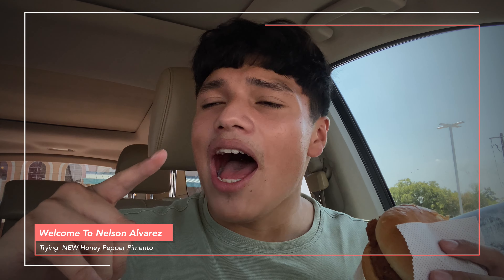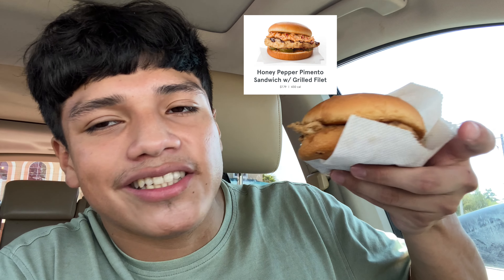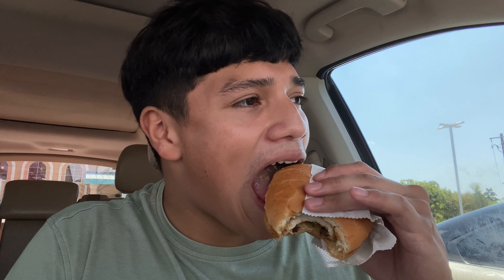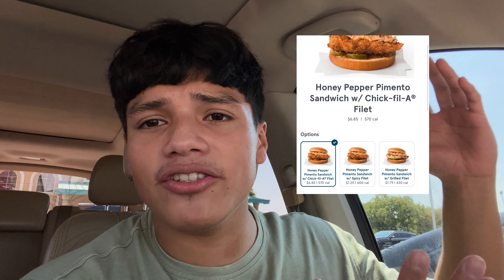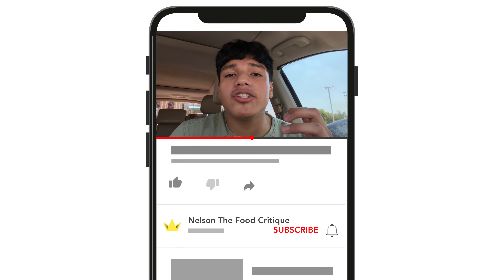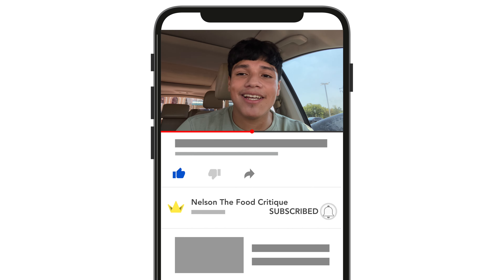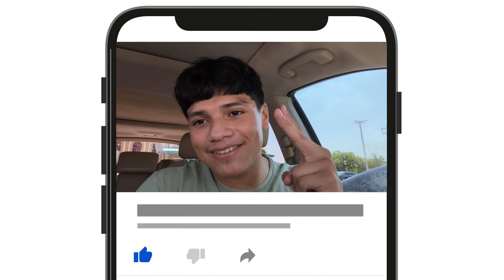Chick-Fil-A's NEW Honey Pepper Pimento Chicken Sandwich - Is it Worth It???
Today Chick-Fil-A dropped a new food item called the Honey Pepper Pimento Chicken Sandwich, lots of speculation over this item, is it worth it??